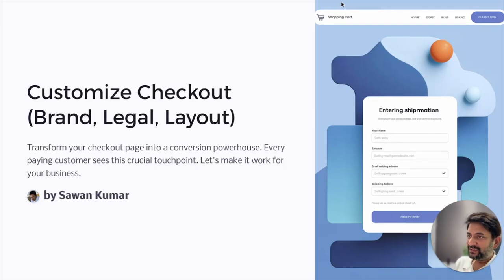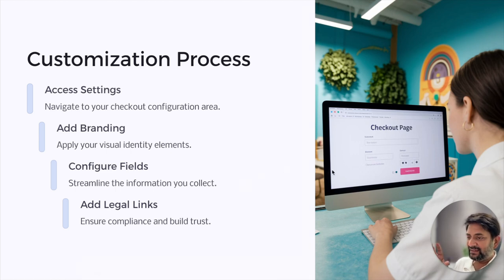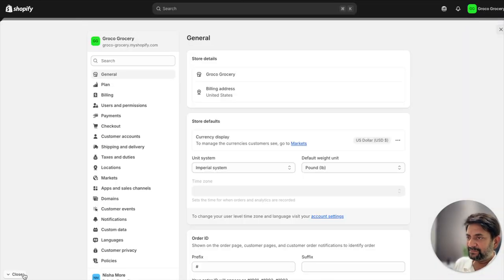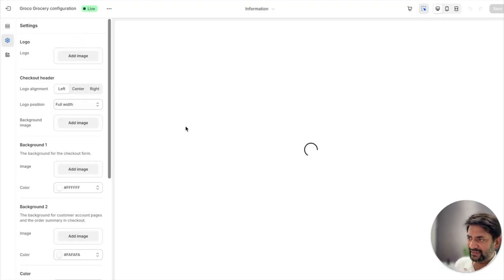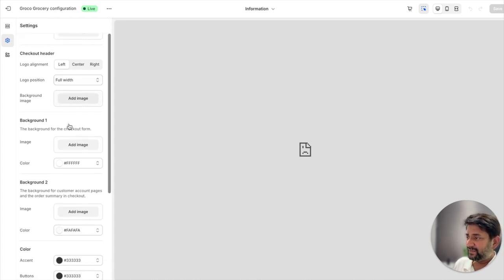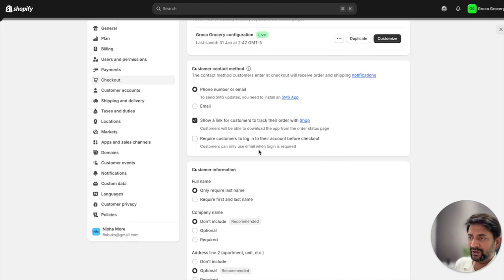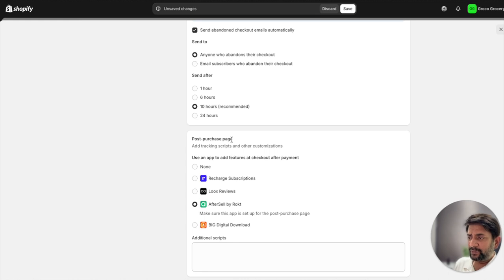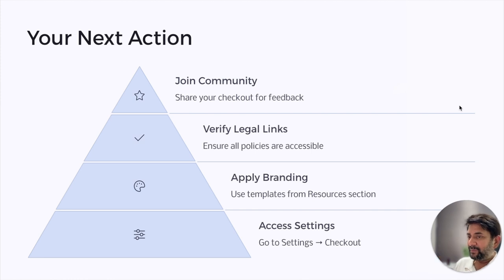Step-by-Step Guide to Customize Shopify Checkout: Branding, Legal & Layout Made Easy!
Want to make your Shopify store truly yours? In this video, we walk you through a step-by-step guide to customizing your Shopify checkout—from branding with your logo and colors, to adding legal pages and customizing the layout for better conversions.

✅ Perfect for Shopify beginners and intermediate users
✅ Includes customization tips using Shopify Plus features
✅ Make your checkout more trustworthy and professional

Timestamps:
00:00 Intro
00:55 Branding Your Checkout Page
03:10 Adding Legal Pages (Privacy Policy, Terms & Refunds)
05:20 Custom Layout Tips
07:45 Checkout Optimization Tricks
09:00 Final Preview